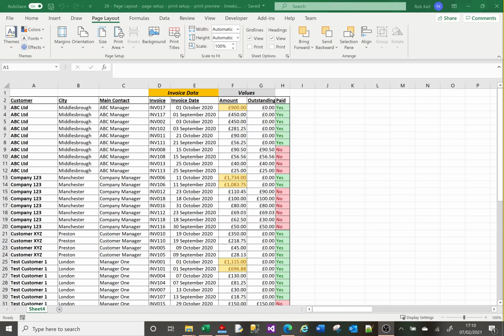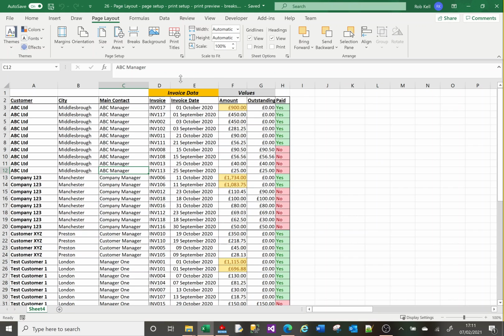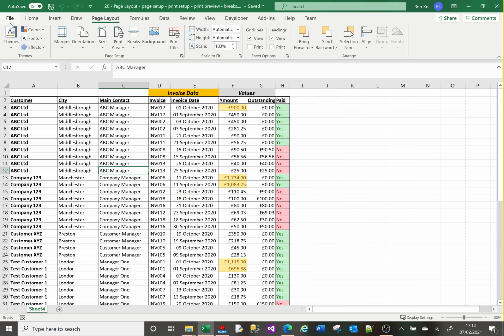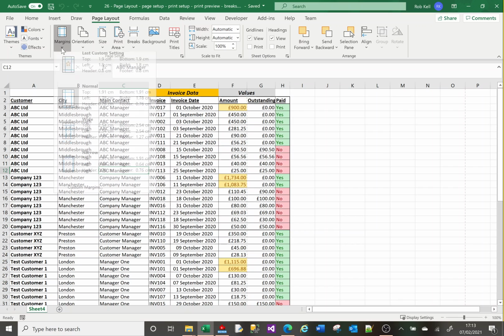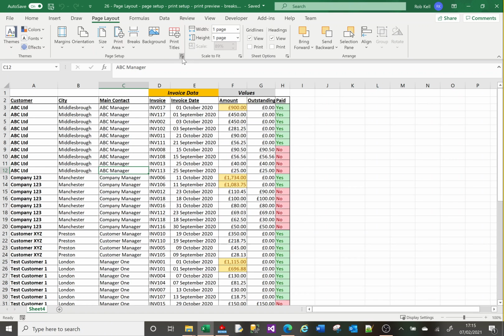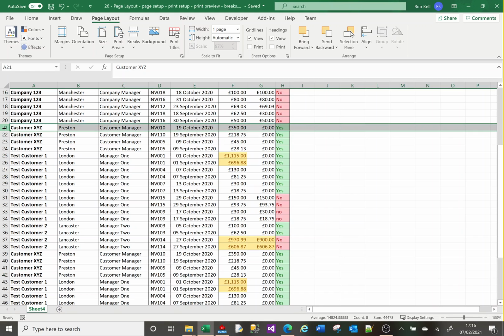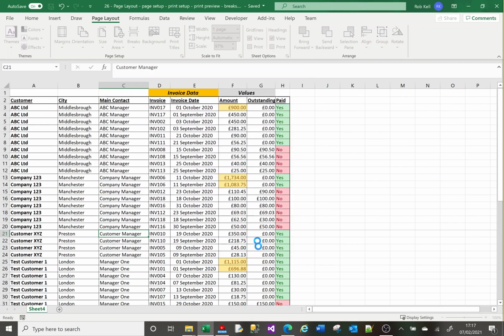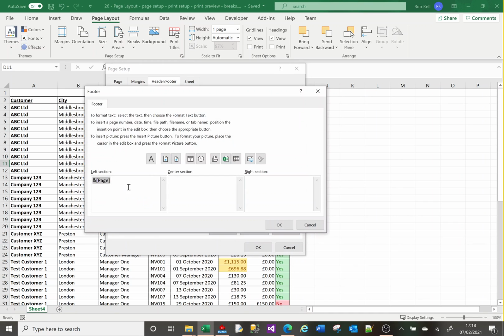Excel tutorial covering Page layout, print options, print preview, fit to, margins & page numbers.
This is a Microsoft Excel tutorial demonstrating the page layout options including: Page Setup, Print Preview, Margins, Fit-to-Page, Page Breaks, Page Numbers and Headers.